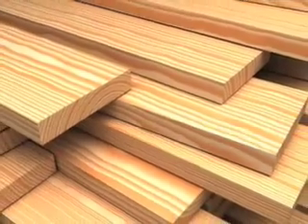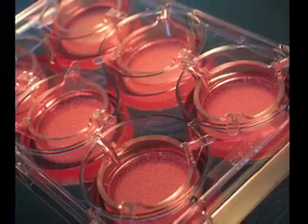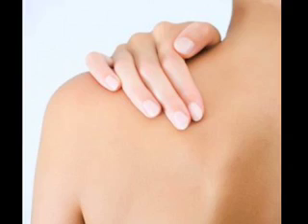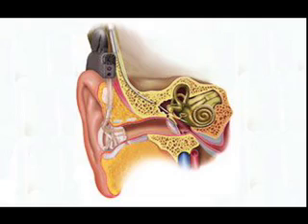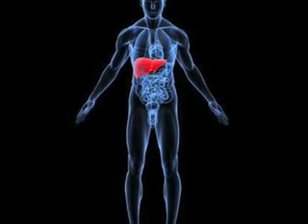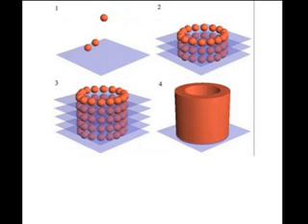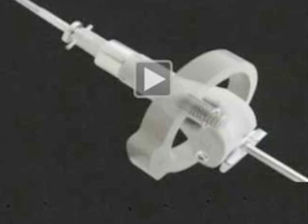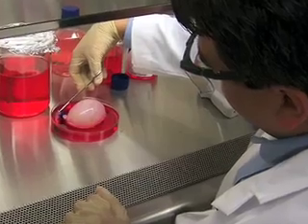60 Seconds of Tech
-- We can rebuild him. We have the technology. Ok, it's not the bionic man, but tissue engineering is changing the face of medicine. It applies the principles of engineering and life sciences to grow bones, cartilage, blood vessels, bladders and even print organs. What does tissue engineering entail and what does it promise for the future of medicine?